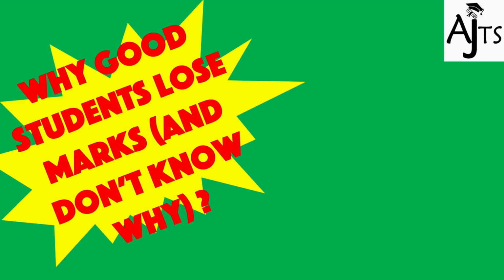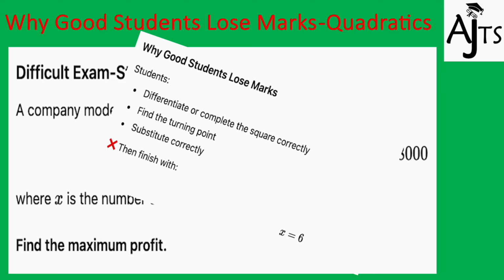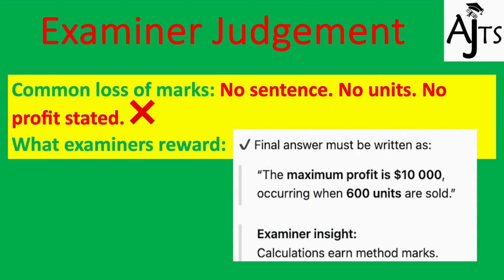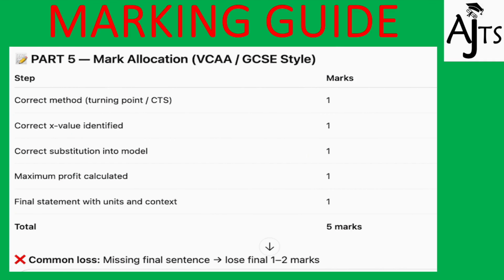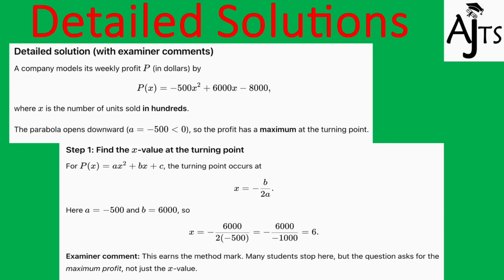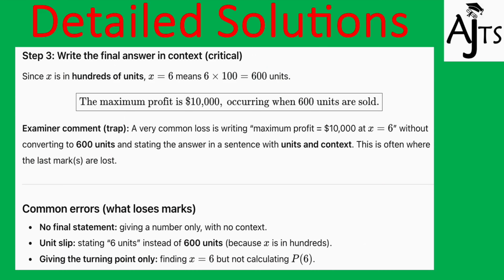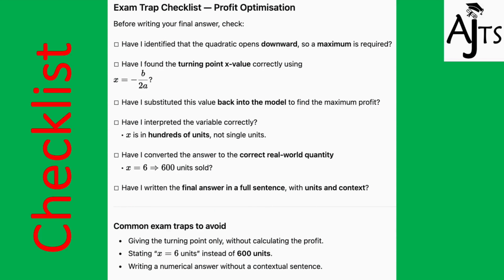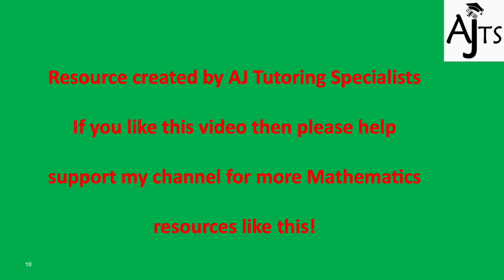Why Good Students Lose Marks in Quadratic Optimisation | Exam Traps (Part 5)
Why do good students lose marks in exams — even when they know the maths?
In Part 5 of this Exam Traps series, we break down the hidden reasons high-achieving students lose marks in quadratic optimisation questions — and often don’t even realise why.

This video focuses on the most common examiner-reported traps in quadratic optimisation, including:

Correct working. No final statement

These are not algebra mistakes.
They are exam interpretation errors — the exact type that cost students marks even at the top end.

This lesson is ideal for:

Students preparing for exam-style quadratic optimisation questions

Teachers wanting explicit examiner-aligned explanations

High-performing students aiming to eliminate “careless” mark loss

Parts 1 to 5 focuses exclusively on quadratic optimisation traps.
Future parts  will cover transformations, solving quadratics, and decision-making errors.

If you want to stop losing marks after doing the hard work, this video is essential.

Attributions:
DesiFreeMusic
2. Exam-style questions, mark allocations, and statistical performance data referenced in this video are sourced from materials published by the Victorian Curriculum and Assessment Authority (VCAA).